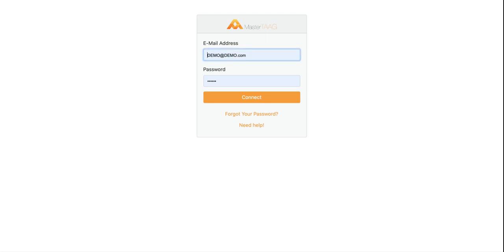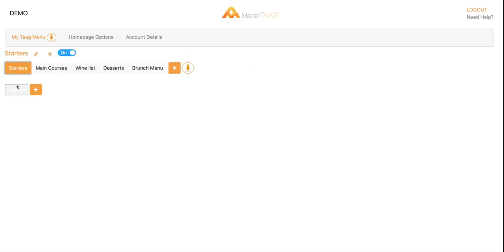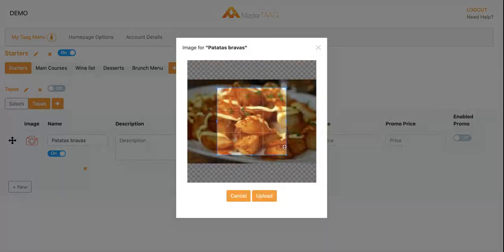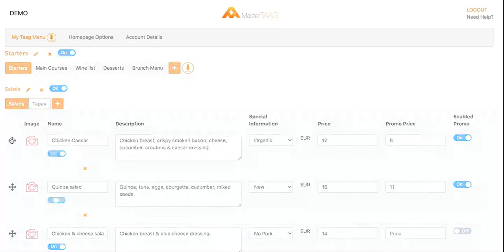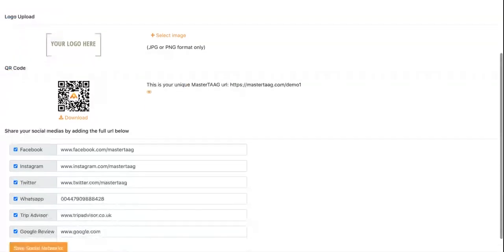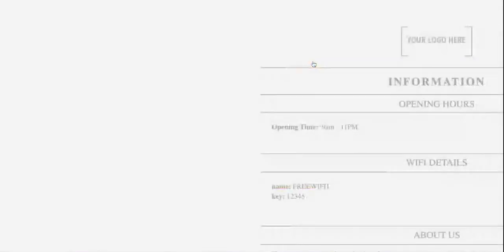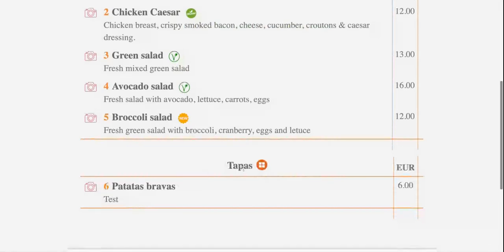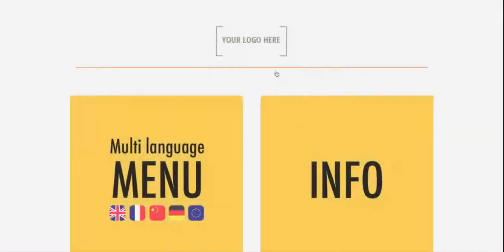How to create a QR code Resraurant Digital Menu with MasterTAAG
How to create a QR code Digital Menu for your restaurant, bar or hotel?

Nominated Best Free QR Menus for Restaurants, bars and Hotels 2020

A simple solution for Restaurants, bars & hotels to create a QR code digital menu with online editing, item selections, orders & Payments.

Tight process from ordering to payment: self-ordering by the guest directly at the table allows you to welcome more guests due to the faster process!

Guests do not have to wait for a service staff to take their (re-)orders or to pay the invoice. This means less workload for your staff and more time for other tasks.

Why MasterTAAG for your business?

Easy menu set-up
Marketing tools to increase sales
NO download needed (web based)
Online menu editing, photos, stocks
Works on all smart phones (Iphone or Android)
Auto Translation in all languages
Your brand, your logo, your colours
ORDER & PAYMENT (Launching Sept 2020)